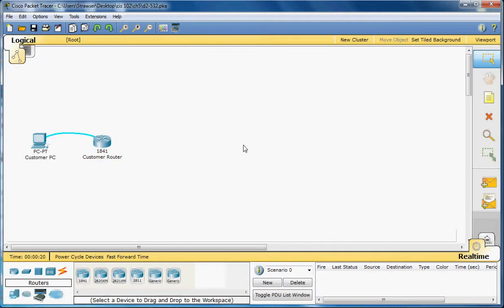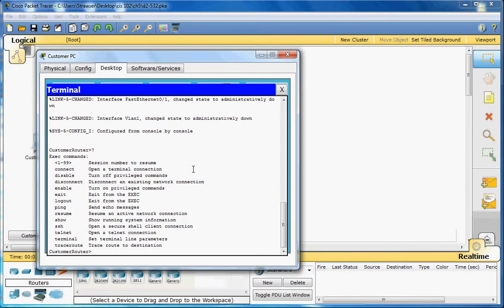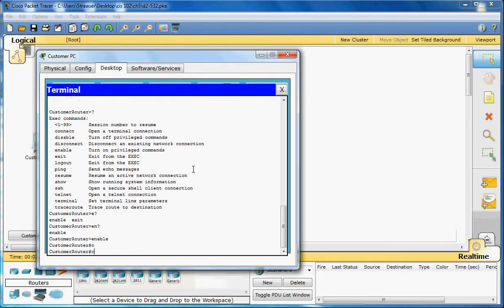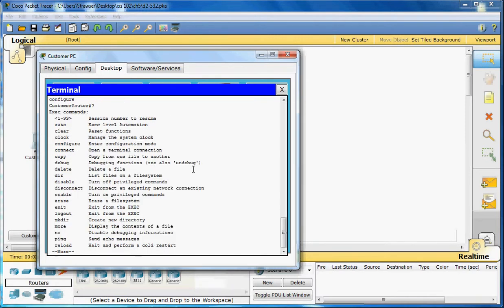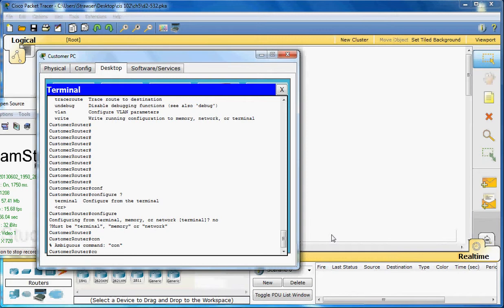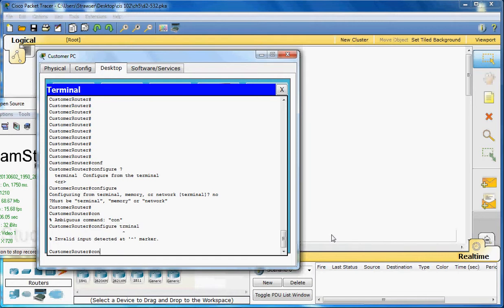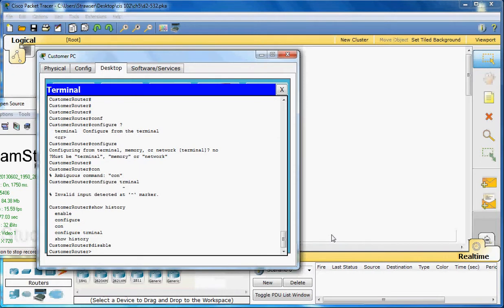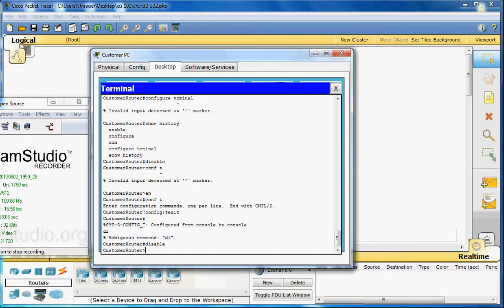5 3 2 5